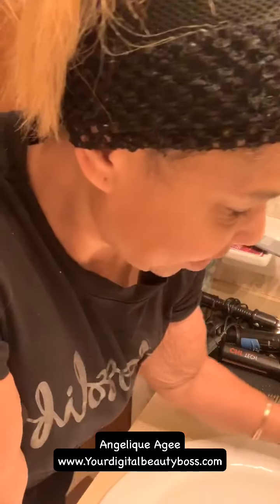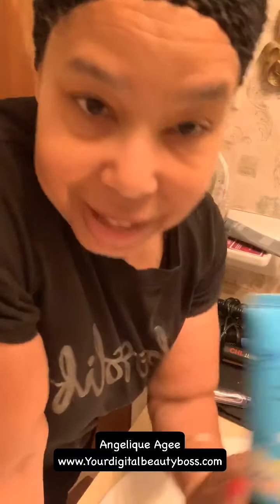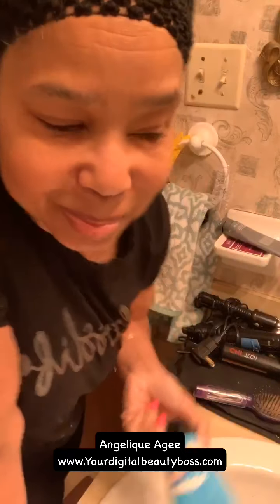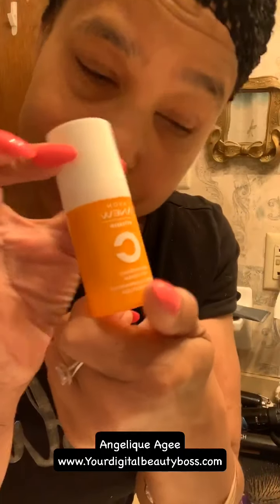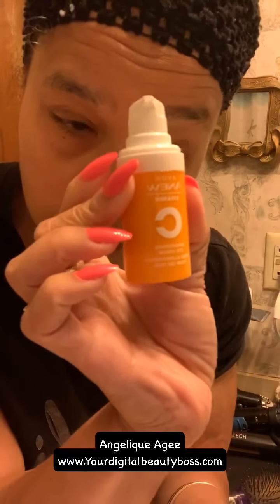Belif Cleanser & Eye Cream - New at Avon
It’s new and it’s awesome! New in the Belief line of products, cleanser and eye cream. The eye cream is really great for firming your eye area and the cleanser works really great as well. Your skin feels fresh and clean and not greasy at all. I really like it. available starting April 28 on my store.

Or contact your favorite AVON representative.